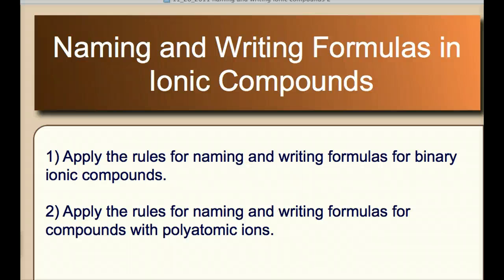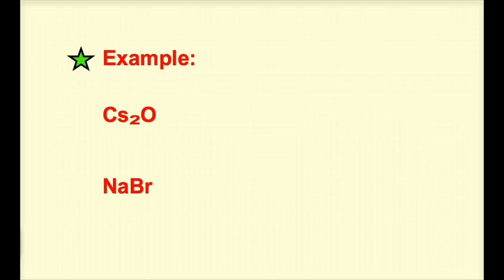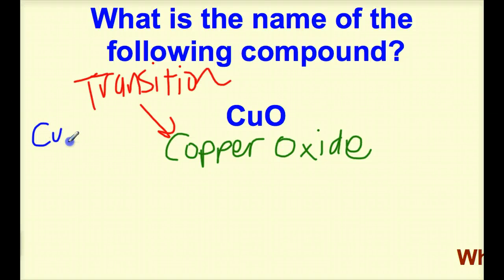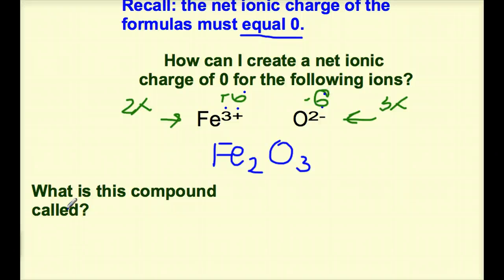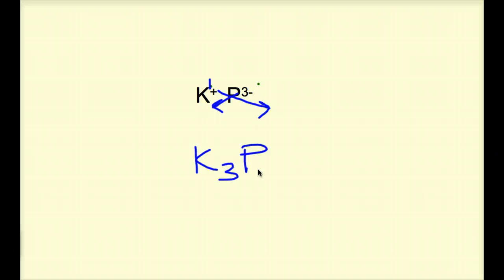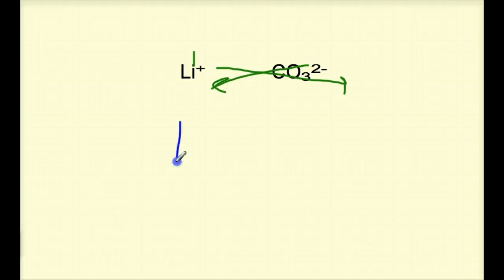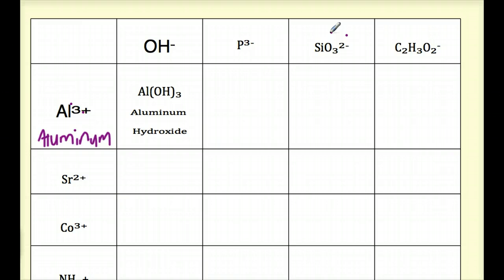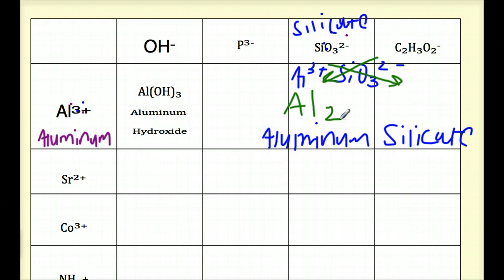Naming and Writing Formulas in Ionic Compounds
Wilbraham, Prentice Hall Chemistry, Chapter 9.2